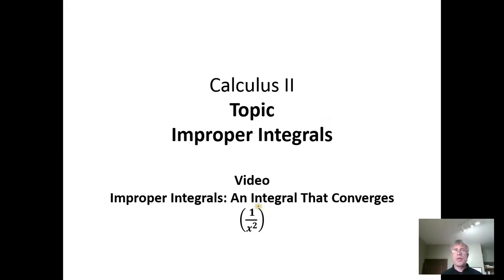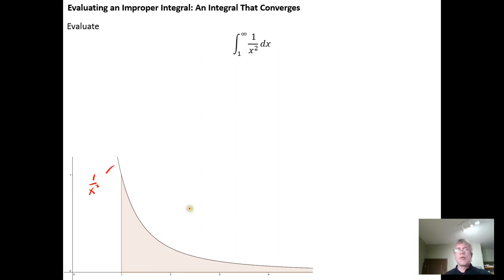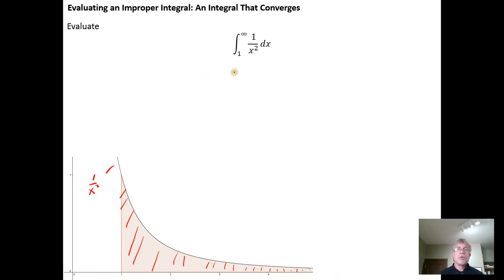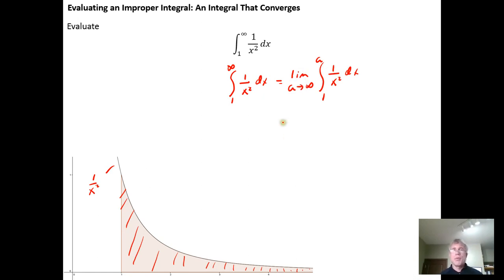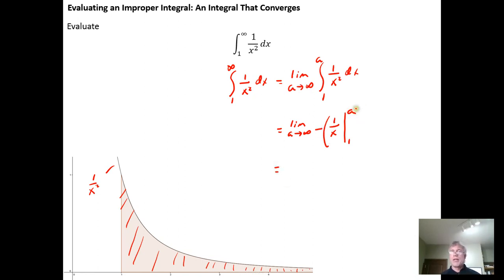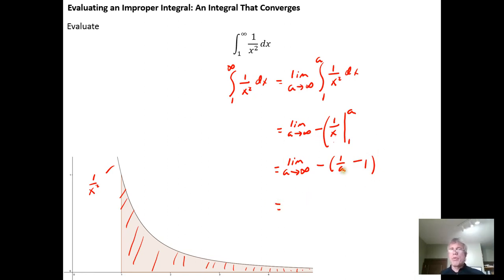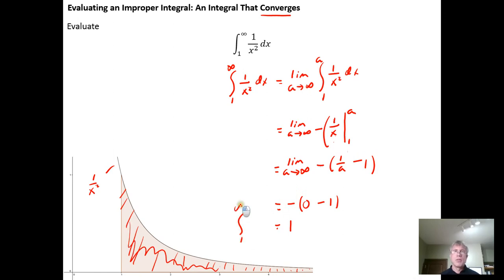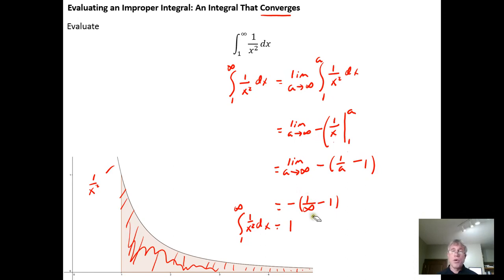Improper Integrals: An Integral That Converges (1/x^2)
In this video, we show a simple example of an improper integral that converges.